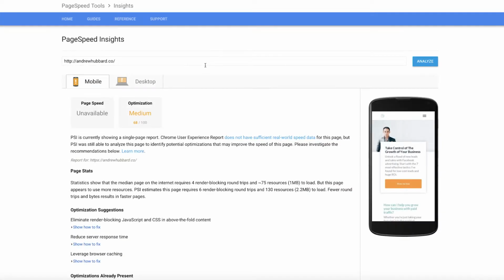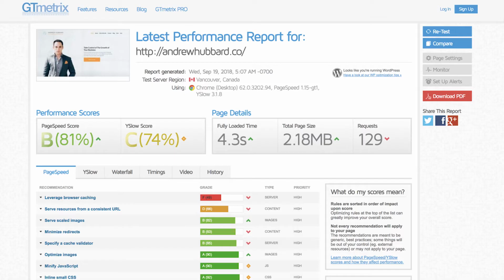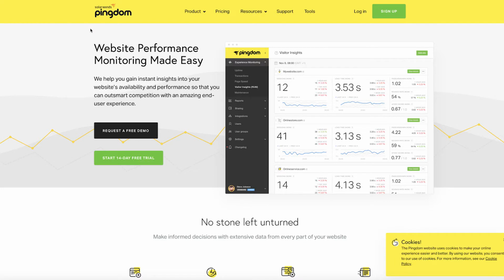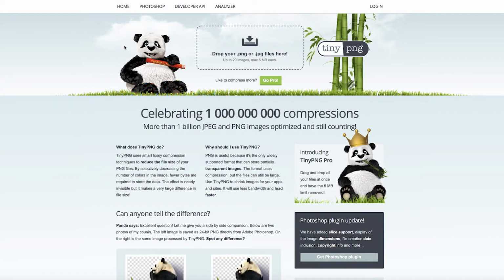How to Optimize a Landing Page (For Facebook Ads & PPC)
Learn how to optimise a landing page to increase your conversion rates by 20% or more.

If you're paying for traffic through Facebook or any other platform, you need to have a high converting landing page. If people aren't opting in once they hit your landing page you're burning your precious ad dollars.

In this video you'll learn my 6 step process for optimizing a landing page to maximize performance.